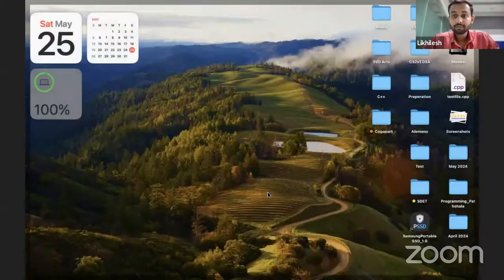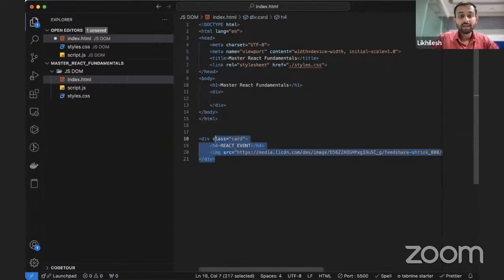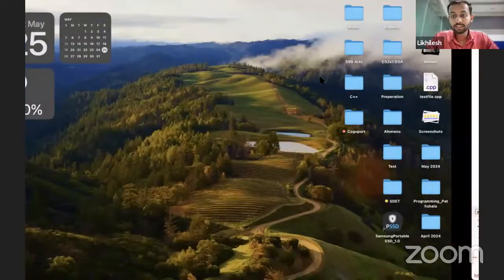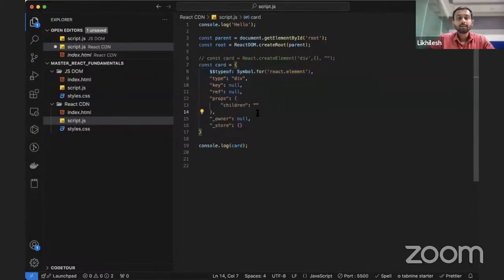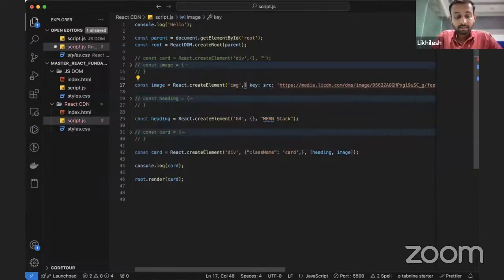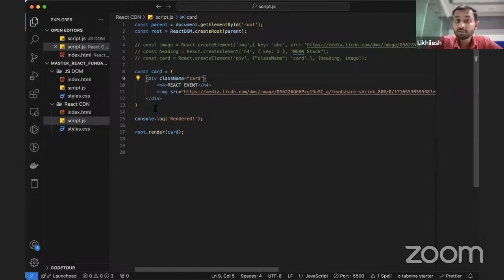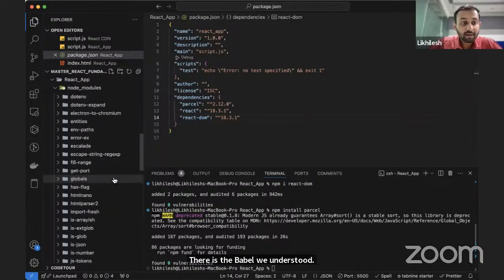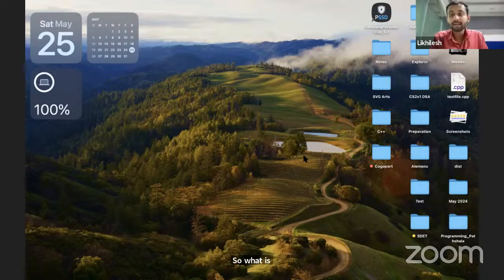⁠Mastering Basic React with Advanced Insights | Free Event